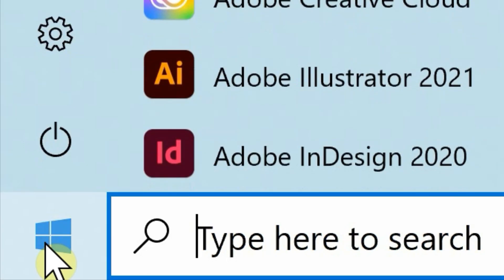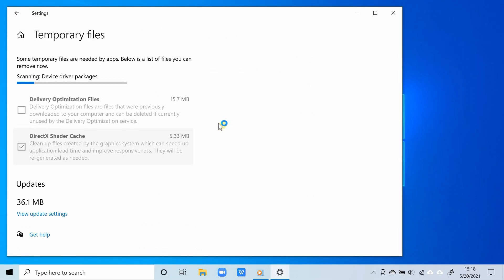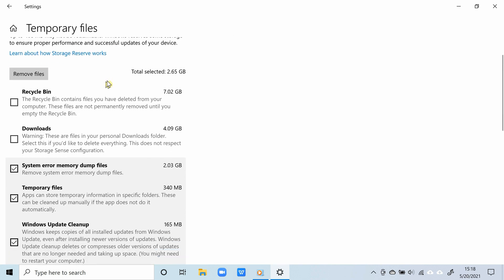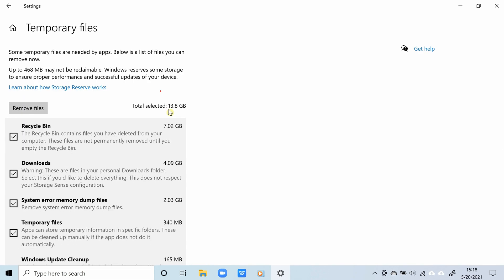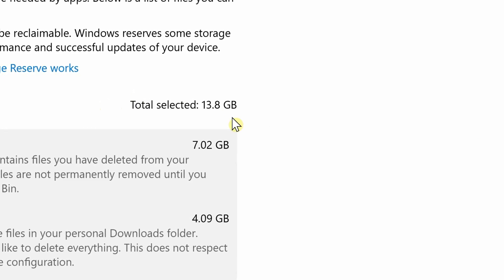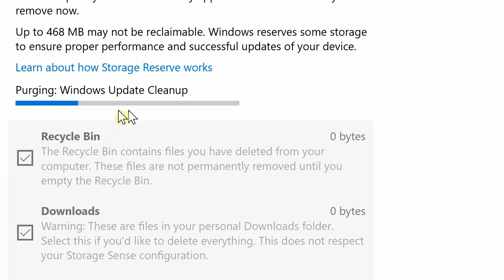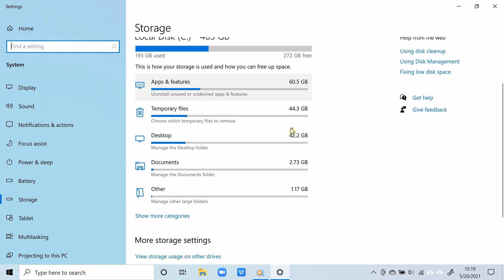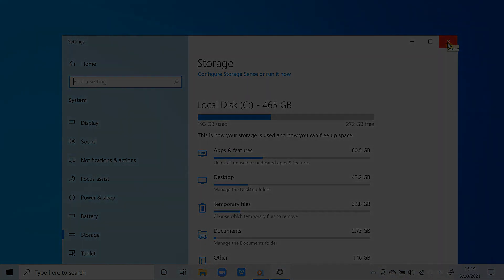How to Clean Windows 10 PC With One Click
This video shows how you can quickly clean your Windows C Drive or overall computer.

The best way is via the Storage settings. From there, you can delete temporary files and more to free up space.